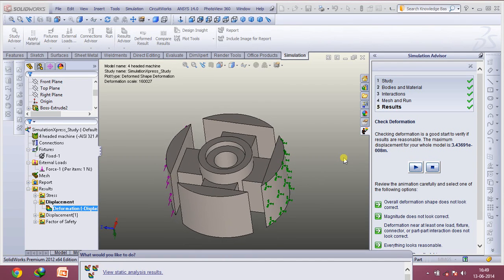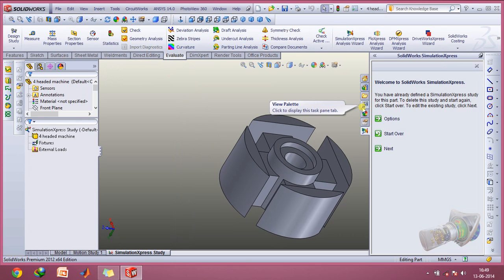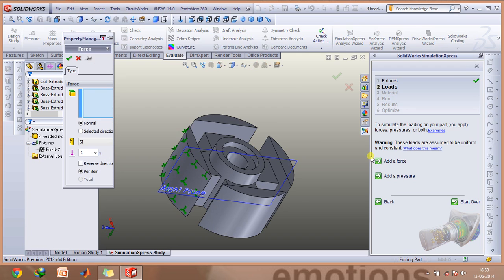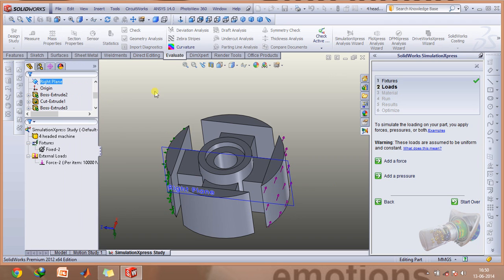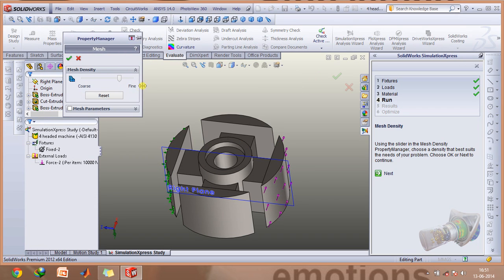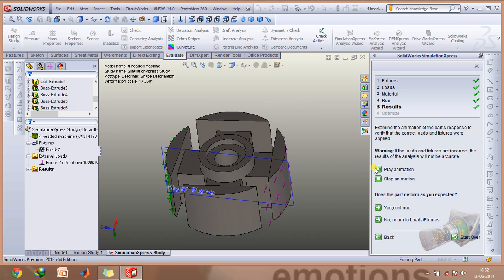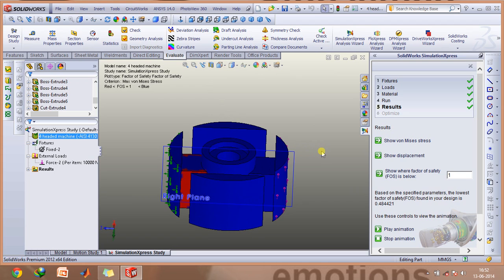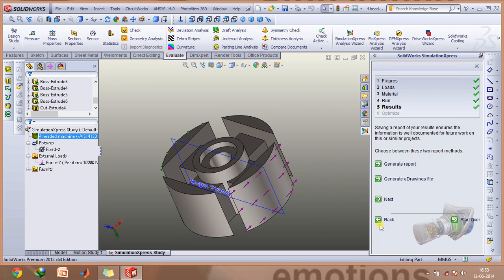Stress analysis,modelling and animation in Solidworks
This video is about how you can do a basic stress-strain analysis of a machine component in Solidworks.